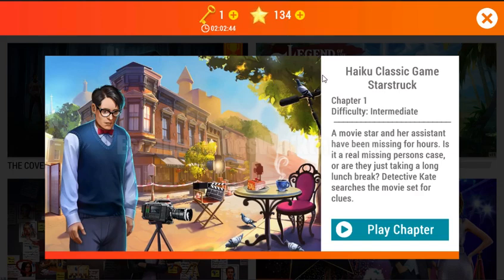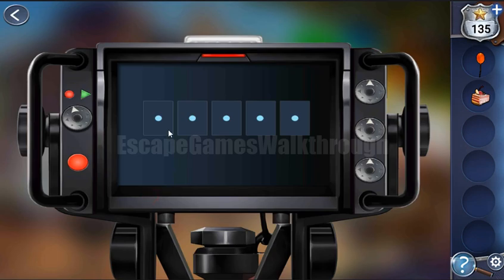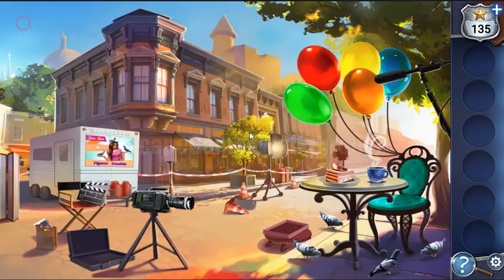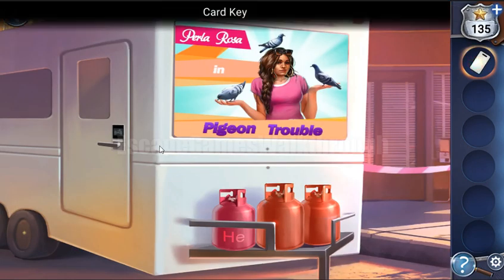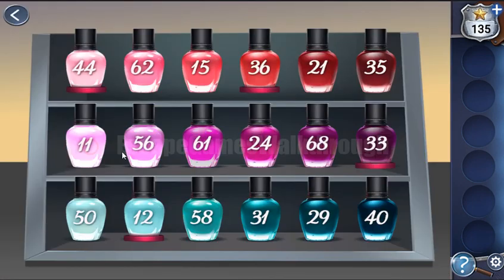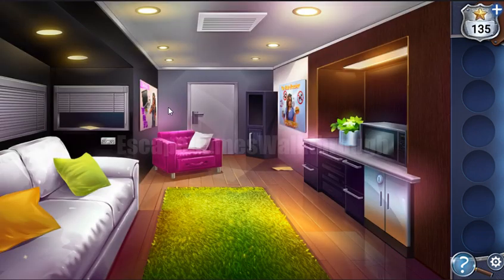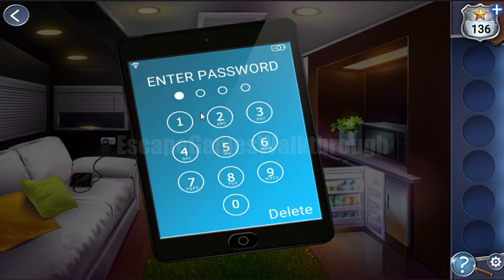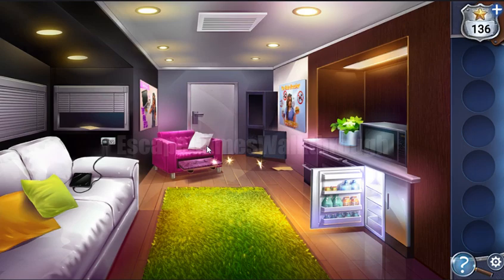AE Mysteries - Starstruck Chapter 1 Walkthrough [HaikuGames]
Adventure Escape Mysteries - Starstruck Chapter 1 Walkthrough [HaikuGames]